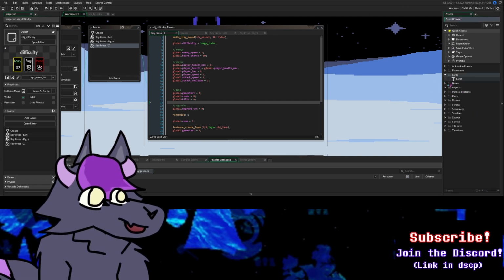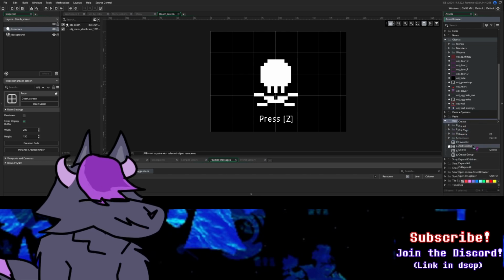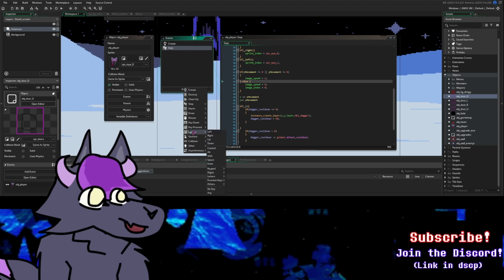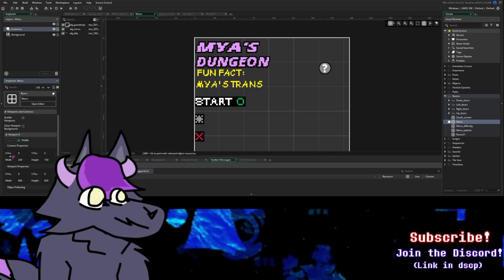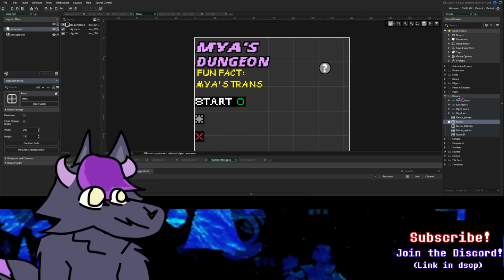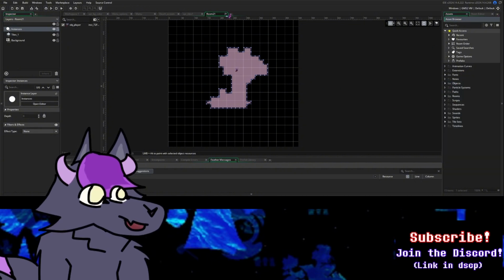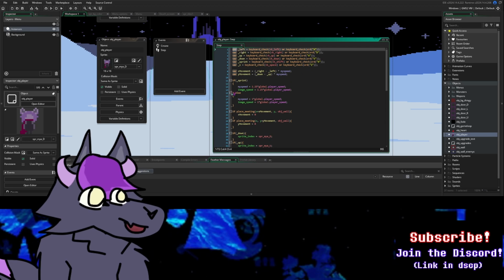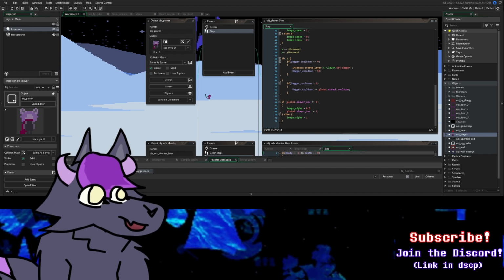Furry Teaches You: GAMEMAKER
This is a overview of what gamemaker is and how to use the various features that it has, if you want some help with coding then feel free to join the discord! :3